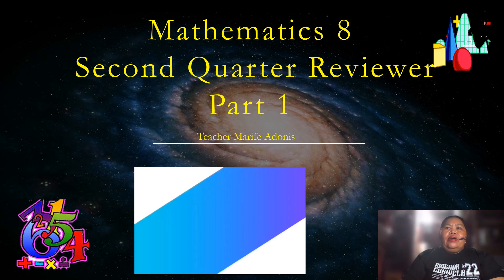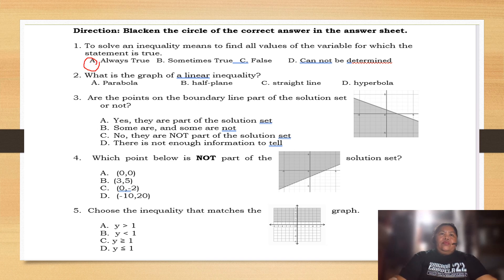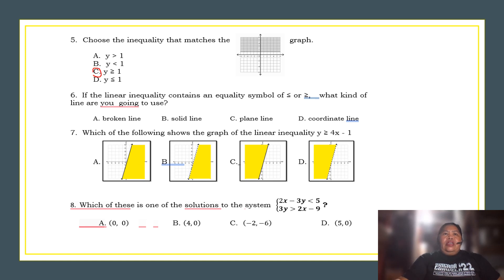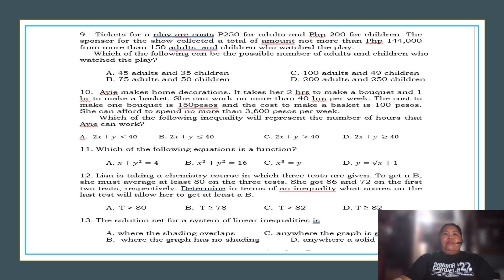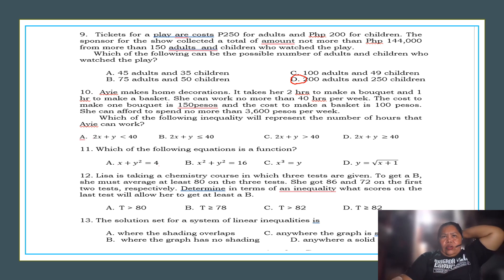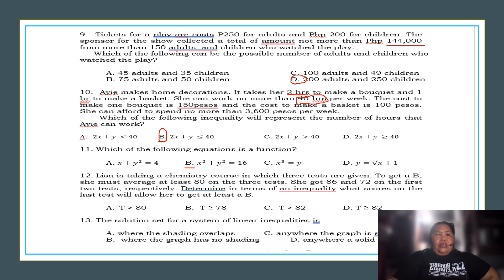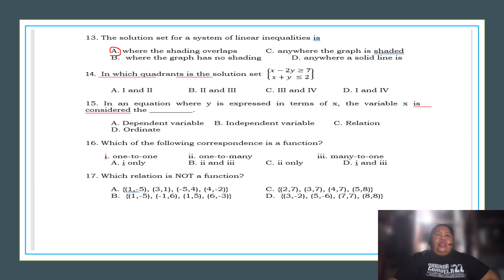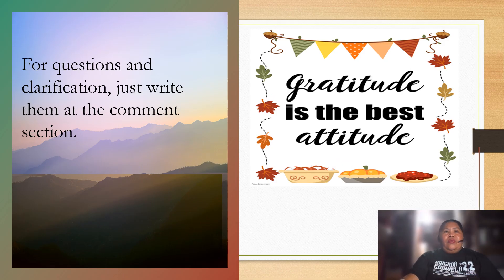Mathematics 8 - Second Quarter Reviewer II Teacher Marife Adonis